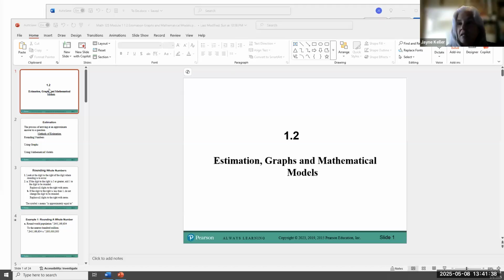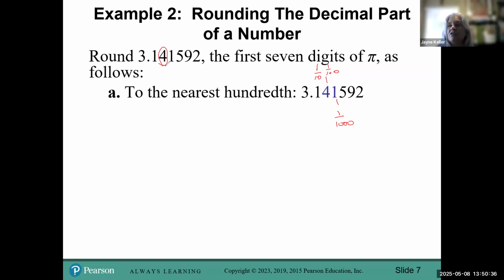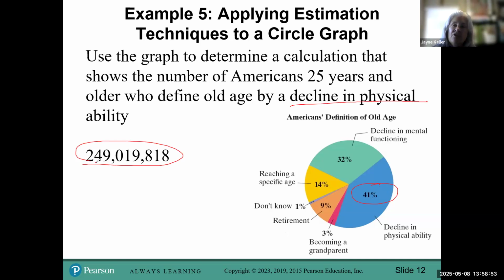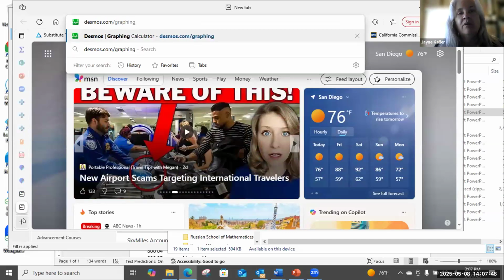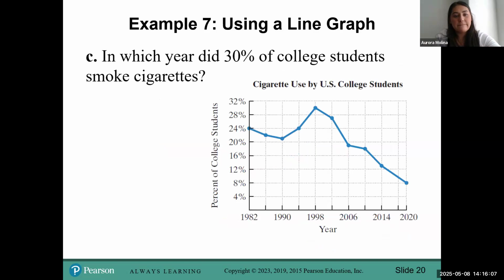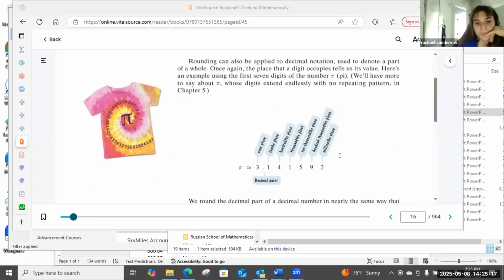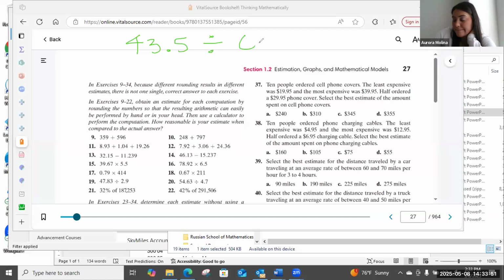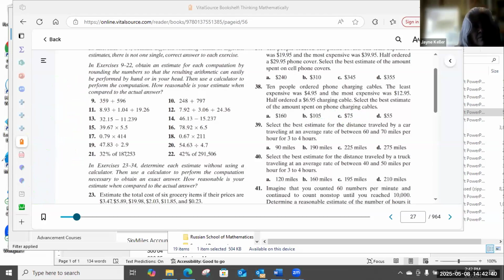Math 125 Live Lecture Week 1